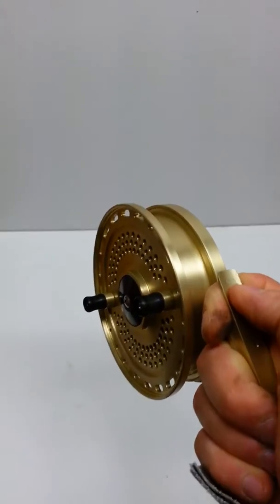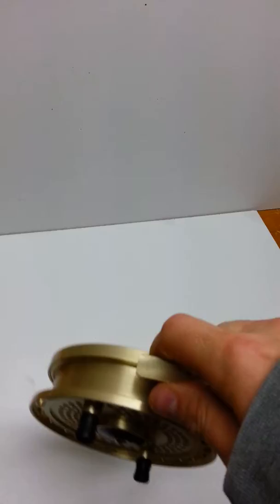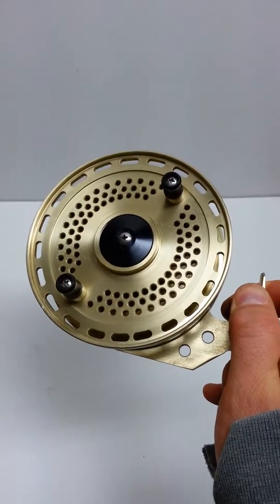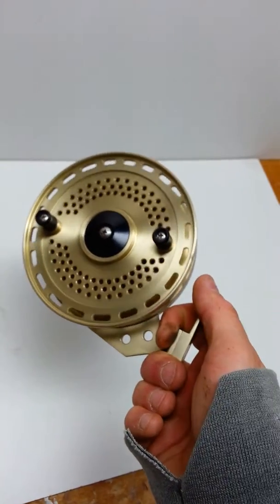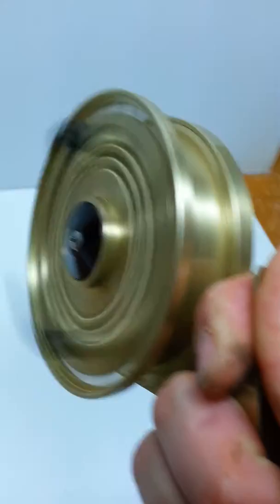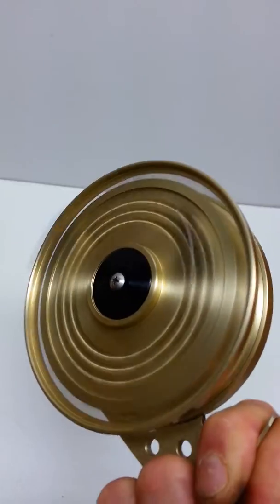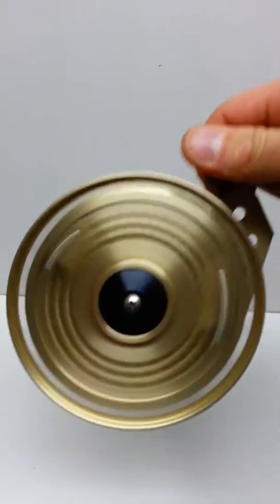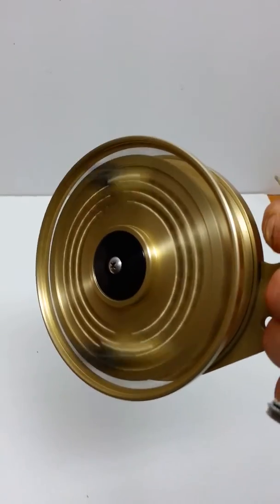2004 john sphar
Picked up this sweet little 2004 john sphar offset 4.5" center pin yesterday an brought it back to life.